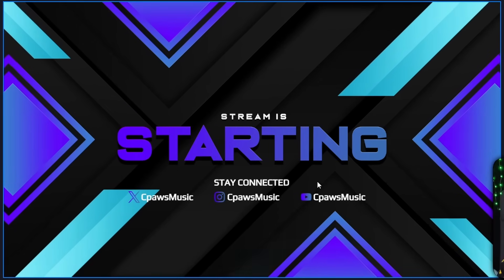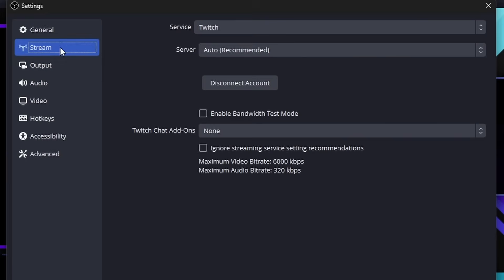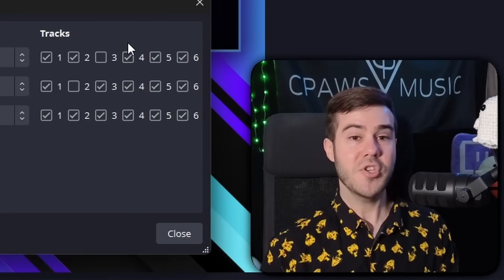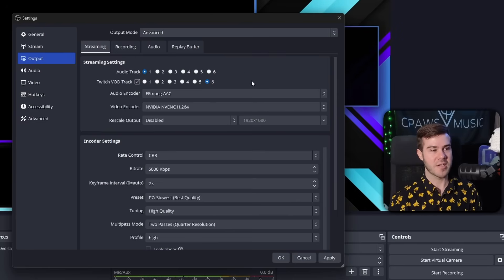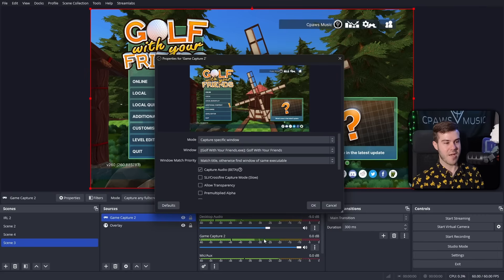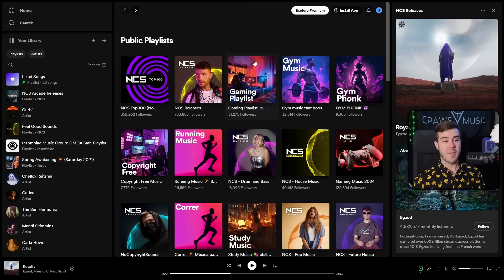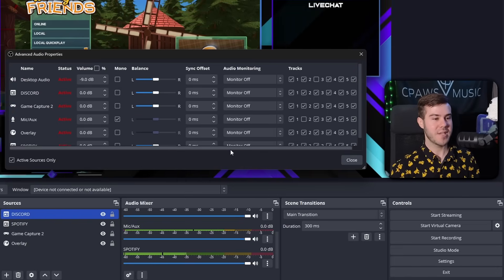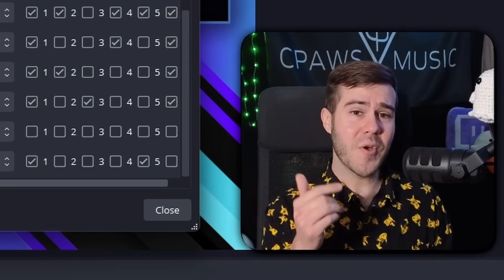How to Play Music on Twitch Without Copyright (OBS/Streamlabs)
✅ Today's tutorial I show you how to play and listen to copyrighted music on your Twitch stream without getting a copyright strike DMCA warning or getting your saved past broadcast Twitch VOD muted. This works for OBS Studio & Streamlabs since they both have the Twitch VOD Track feature.